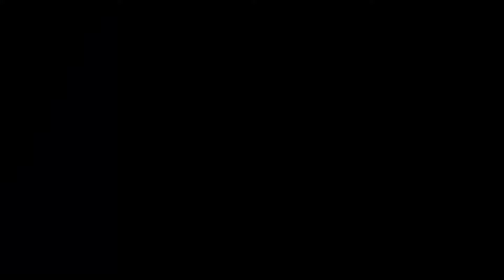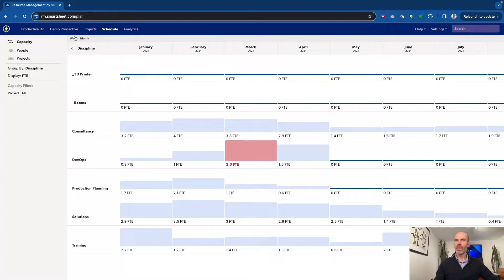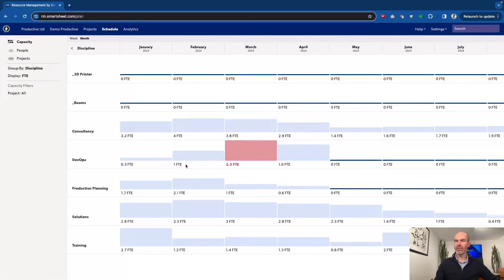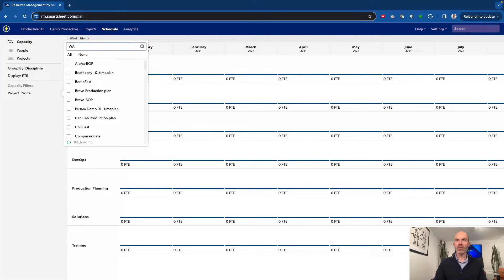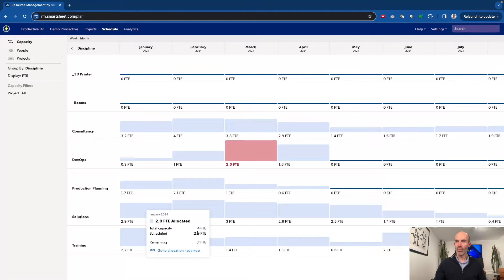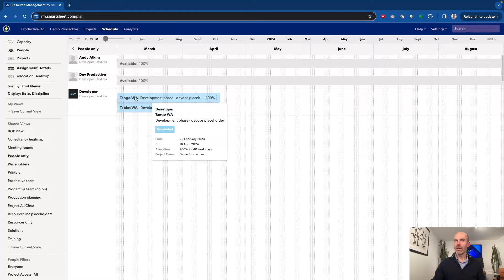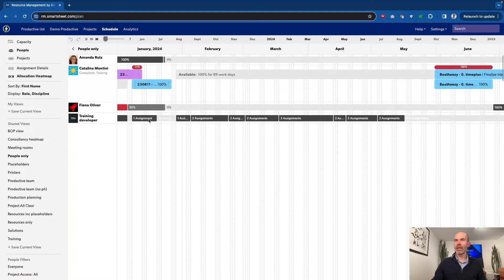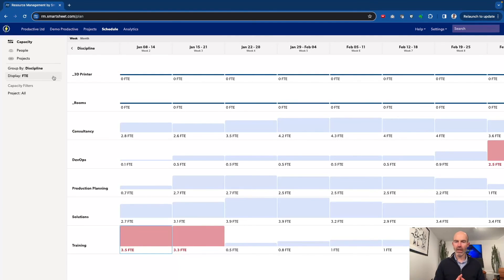Smartsheet overview on Resource Management capacity view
Here's an overview of the capacity view that is a fantastic addition to Resource Management by Smartsheet.  This was introduced after our original overview video, so if you want a more in-depth overview, please have a look at Smartsheet Resource Management User Overview